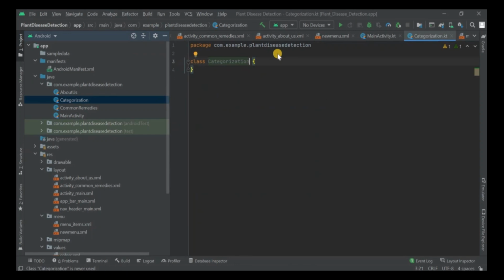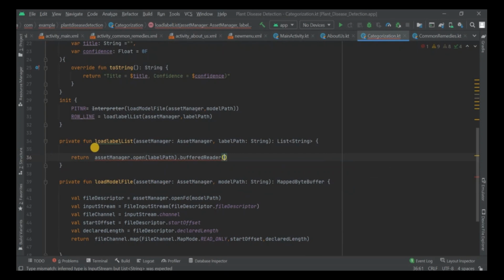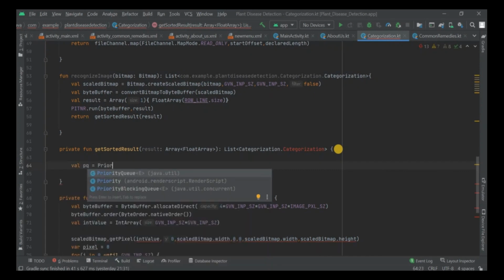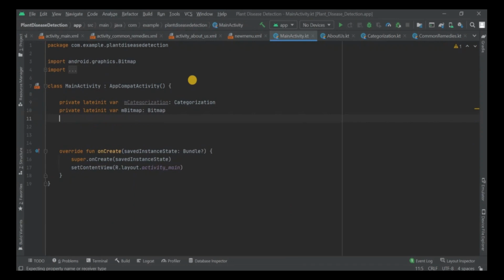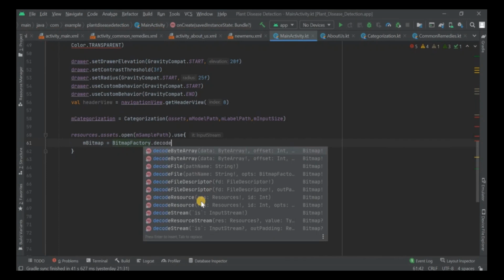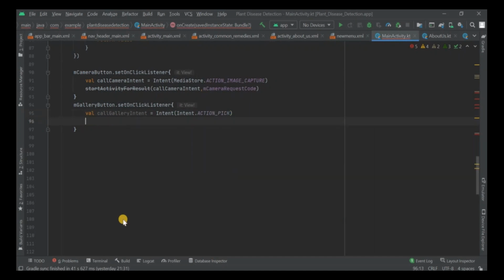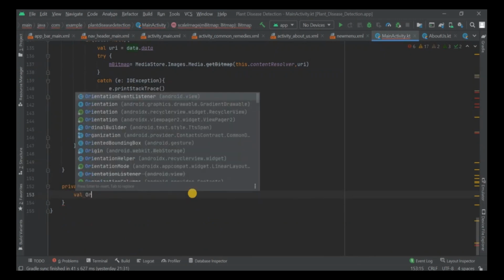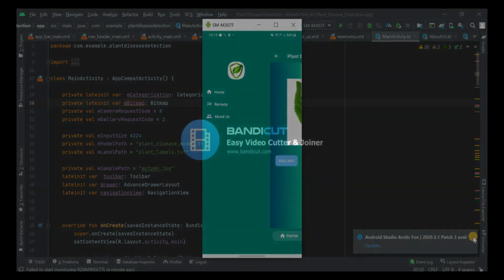Plant Disease Detection Project | Android Development with Machine Learning | PART 3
PART - 3 END
In this video, Plant Disease Detection app is developed using Android Studio and Machine Learning